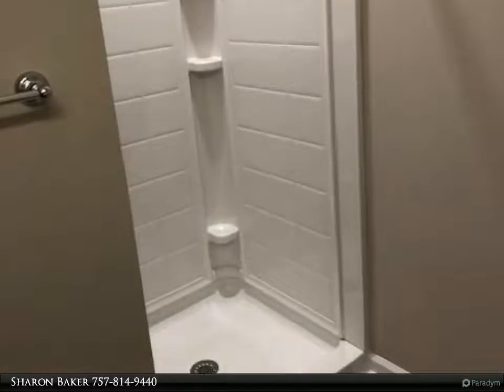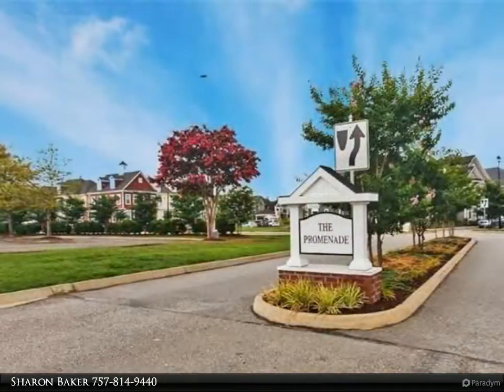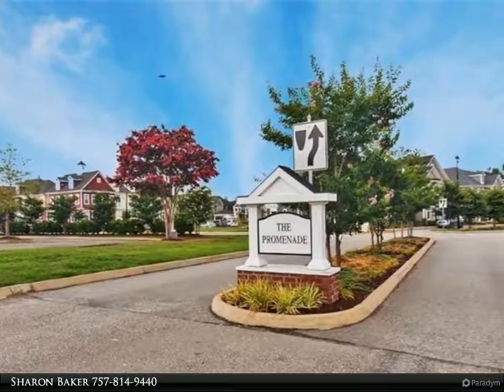Homes for Sale - 1109 Monarch CT, James City County, VA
Great location! Beautiful Newer 2 story condo with a custom brick wall in the family/dining room, stunning wood floors, eat-in kitchen with bar counter, granite, tile backsplash, stainless steel appliances, pantry & half bathroom on the first floor. The second floor has a large loft, laundry & 2 large master bedrooms with ensuite bathrooms & walk in closets. One of the master bedrooms also has a deck overlooking the park-like common area. Four ceiling fans, newer blinds/drapes & newer washer & dryer. Enclosed patio with vinyl fence & exterior storage shed. Trash is included & picked up at the unit. Amazing amenities include a gorgeous clubhouse with demonstration kitchen, wifi, cozy seating, a meeting room, bathrooms, as well as outside swimming pool, dog park, bicycle repair station & garden plots (for rent). Only one small dog or cat allowed (under 25 lbs with pet rent). One year lease. No smoking/vaping. Application fee per adult ($45.00)

2 full bath, 1 half bath

Sharon Baker
Berkshire Hathaway HomeServices Towne Realty